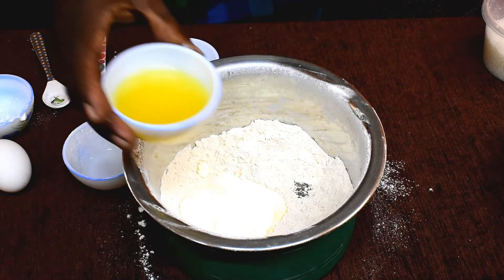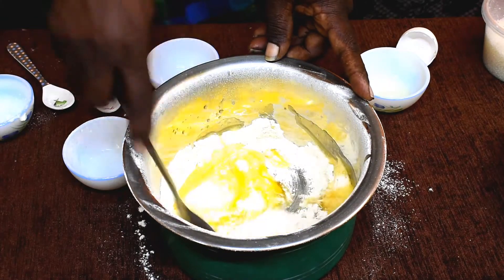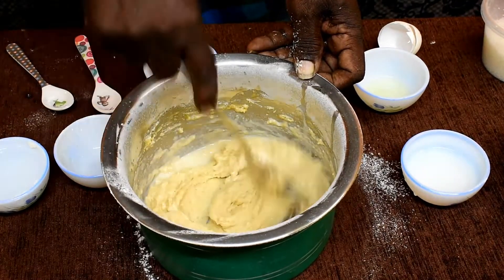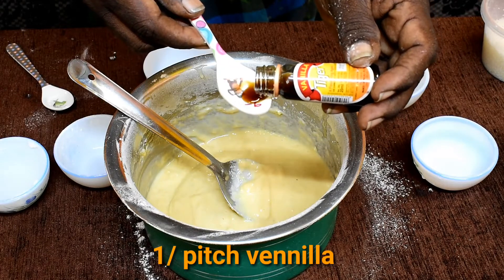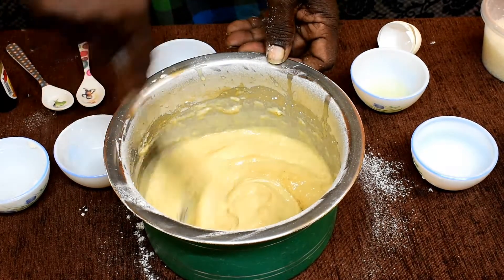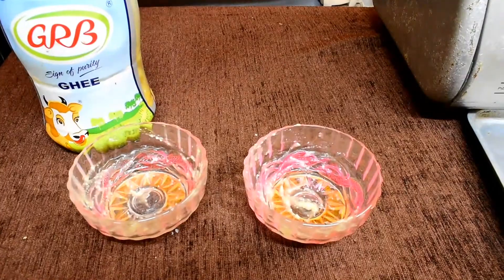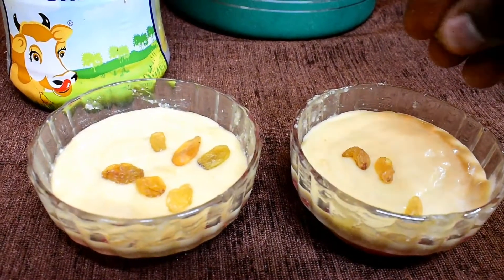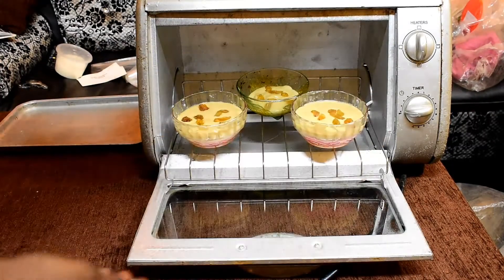கோதுமை cup cake செய்முறை | how to cooking cake | foods | village cooking | kitchen | cake recipe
Hello Friends in this video I am going to show you how to make very easy, simple and tasty also Quick Breakfast recipe which is different than others a unique Paratha recipe.

Also watch

Wow emi ruchulu | Snacks recipe by wow emi ruchulu | Snacks by wow emi ruchulu
Tea time snacks recipe | Snacks | Tea time snacks | Easy snacks recipe | Lockdown snacks
Best snacks recipe | Kids special snacks
Kids favourite snacks recipe | Crispy snacks
easy snacks recipe | Snacks recipe 10 minutes | Evening snacks recipe | Healthy Breakfast recipe

Watermelon Ice Cream | Homemade Ice Cream | Summer Special Recipes
telugu cooking videos, telugu recipes, telugu vantalu, telugu cooking, telugu cooking channels on youtube,  hyderababdi ruchulu, telugu pindi vantalu, telugu recipe, recipe in telugu